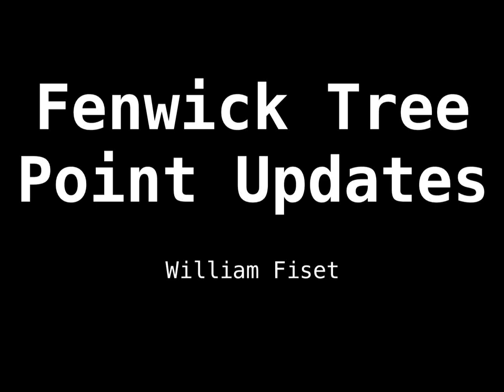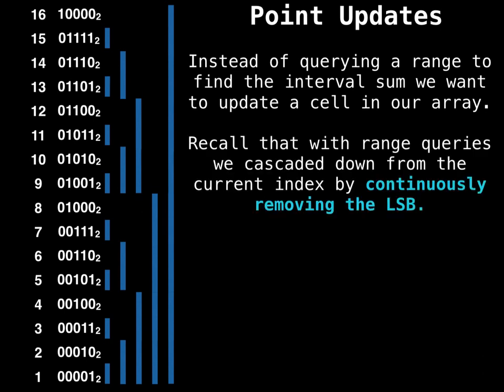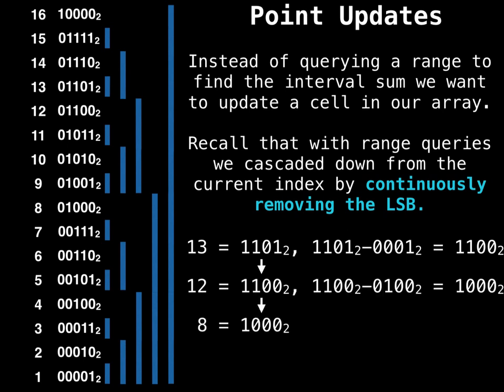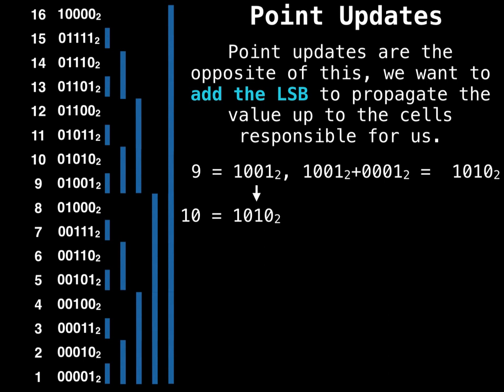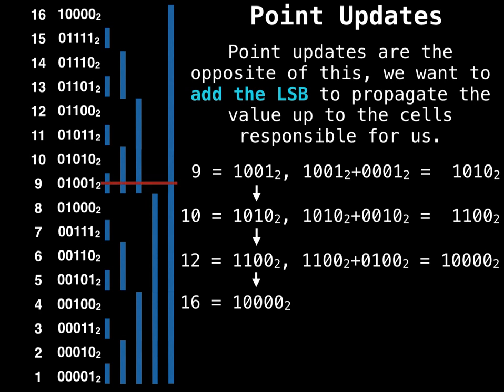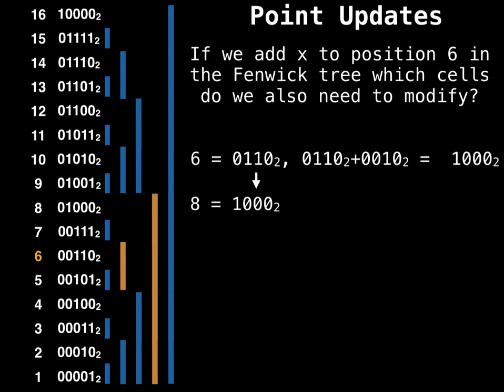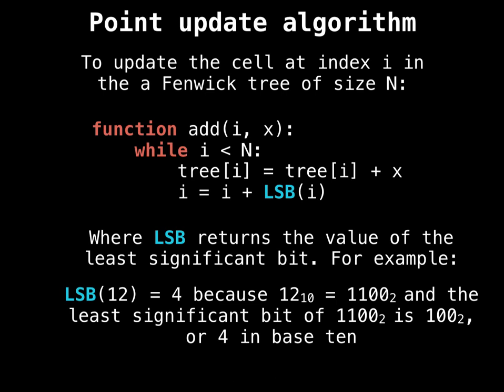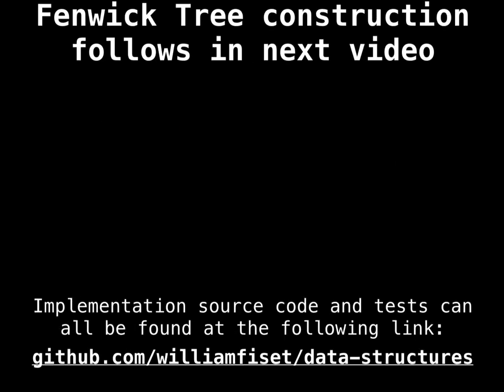Fenwick Tree point updates